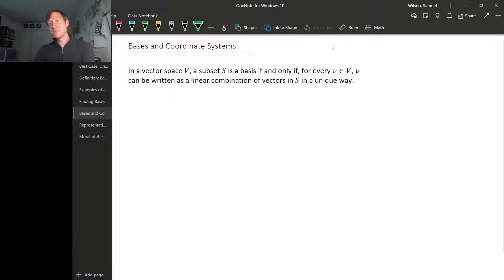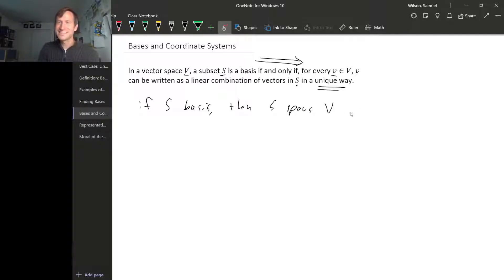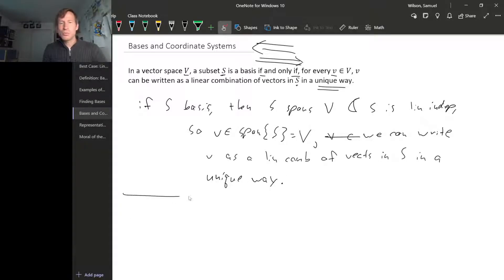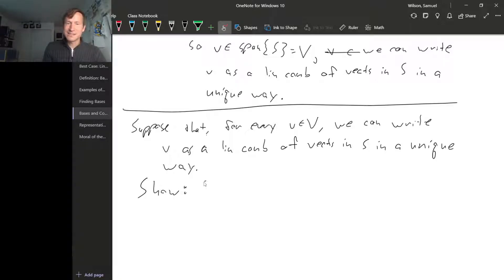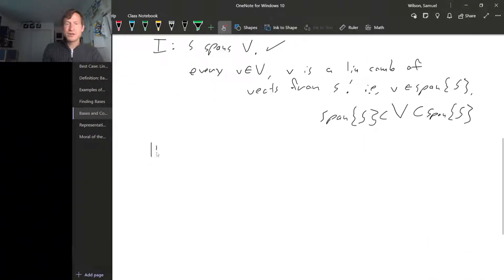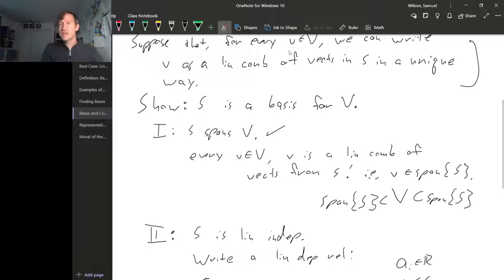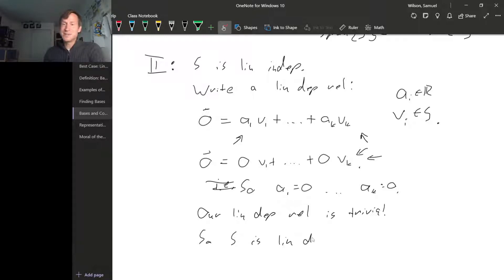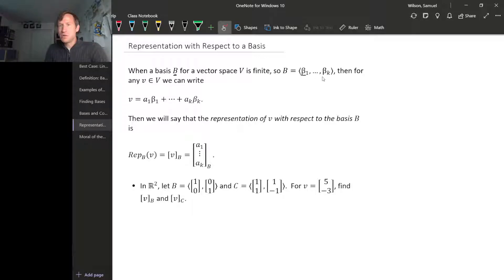Two.III.1 3 - Coordinates